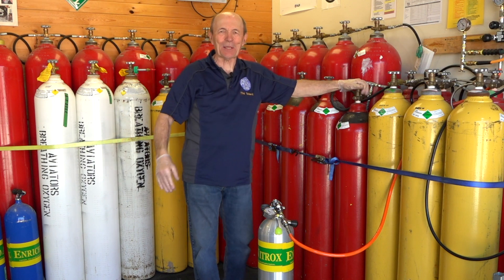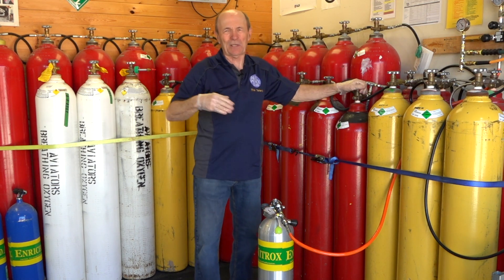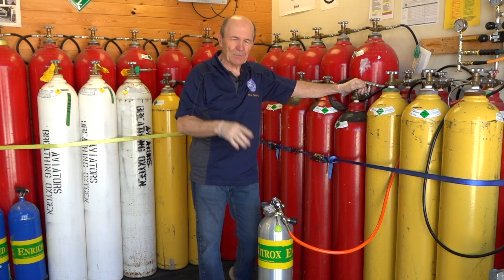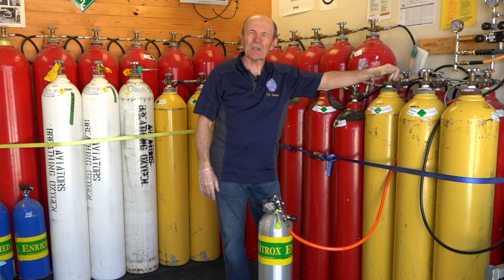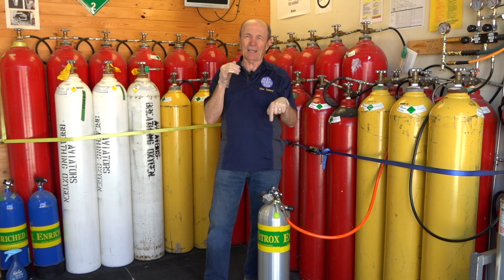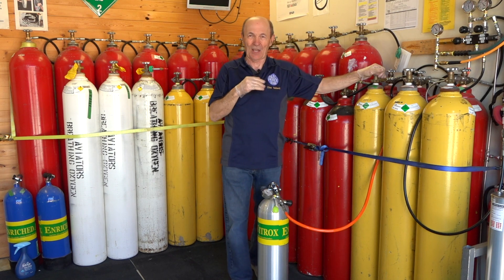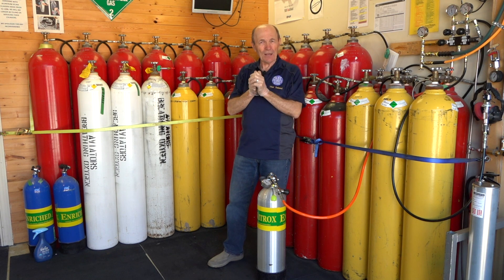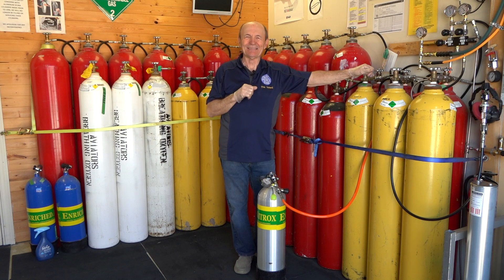How A Cascade Tank Filling System Works - Scuba Tech Tips: S11E08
Divers asked why the store compressor is not used to fill tanks directly?  Alec shows how dive shops can fill lots of tanks quickly without running an expensive and loud compressor.